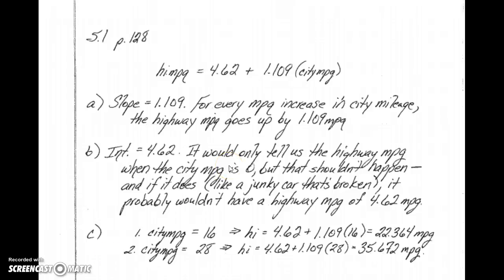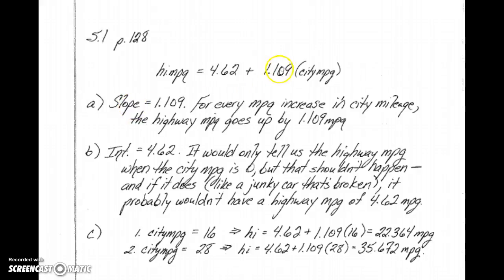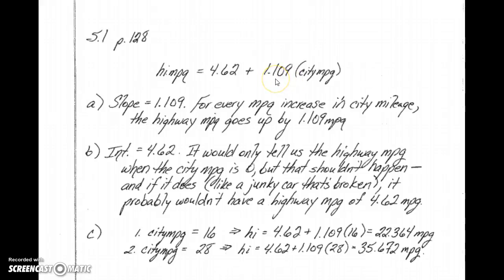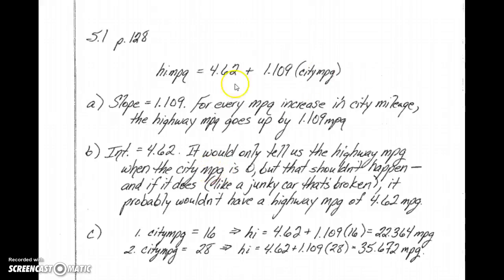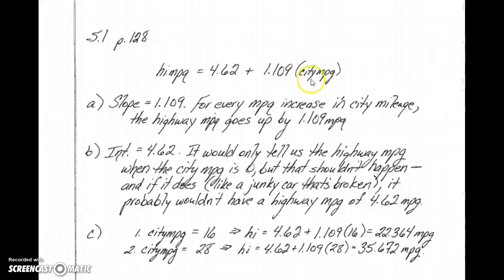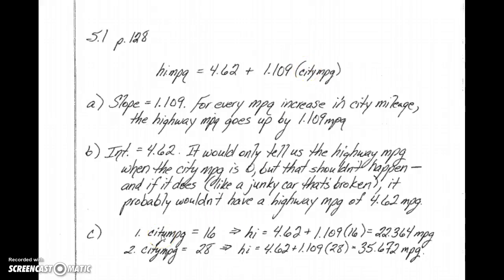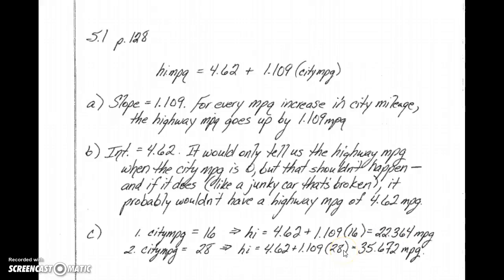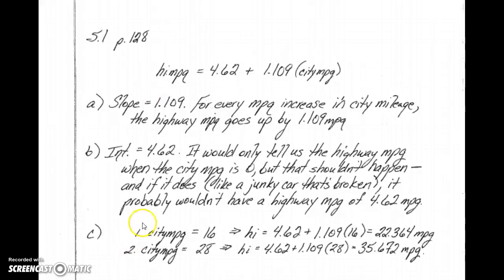5.1 128 Basic Regression